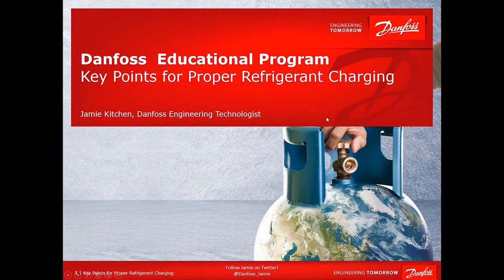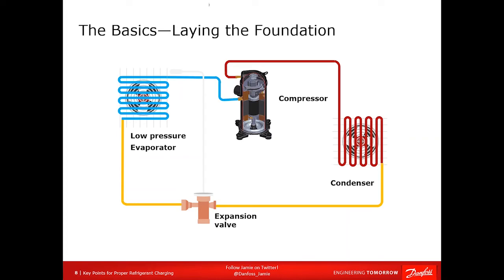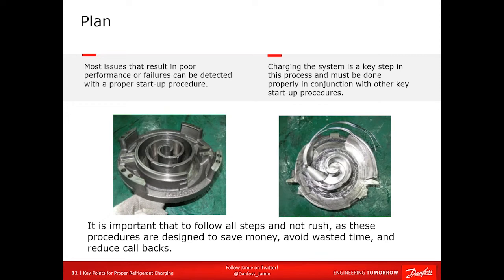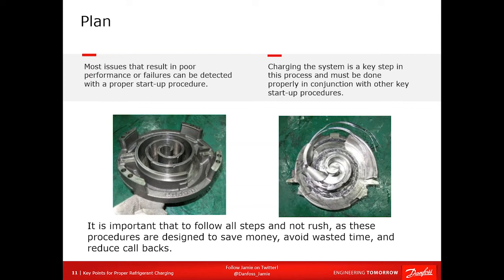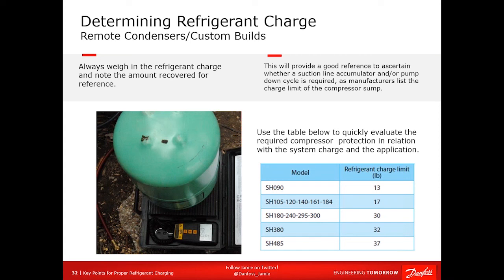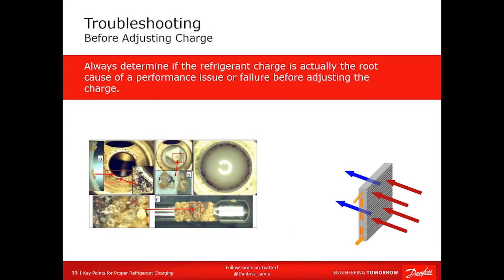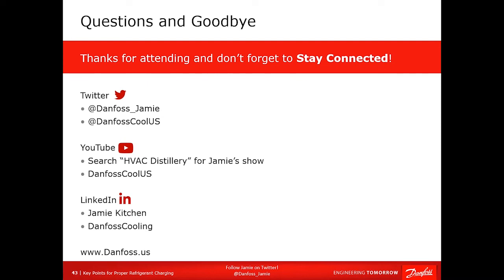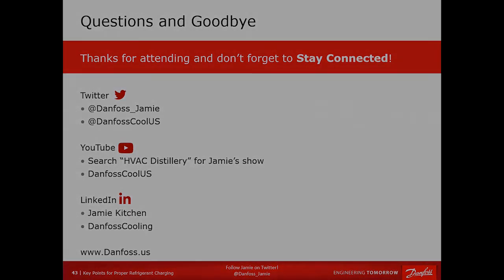Key points for proper refrigerant charging │ Webinar, May 2020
This is a live recording of Danfoss' "Key points for proper refrigerant charging" webinar hosted by Danfoss Engineer Jamie Kitchen for an audience of HVAC technicians and contractors.

During this session, Jamie shows you how you can perform proper superheat and sub-cooling charging required in higher efficiency systems to maximize your investment.

Over the course of the webinar, Jamie discusses the following topics:
- The basics
- Calculating superheat/subcooling
- Pre-checks
- Determining refrigerant charge
- Troubleshooting

This webinar is the second in Danfoss' "Five steps to your perfect workday" webinar series. The series was developed for HVAC technicians and contractors to learn about thorough compressor start-up and maintenance checks, accurate thermostatic expansion valve replacement decisions, proper refrigerant charging requirements, verified healthy HVAC system performance and much more.

Learn online now and improve your skills by learning at home—free of charge. Collectively, this webinar series provides you with a comprehensive tool kit to help make your workdays more productive.

More information about this webinar and the rest of our "Five steps to your perfect workday" webinar series is available at danfoss.com